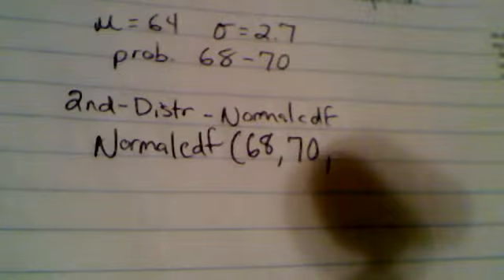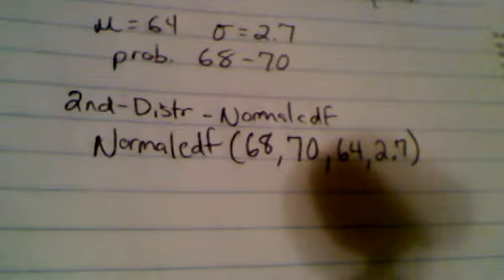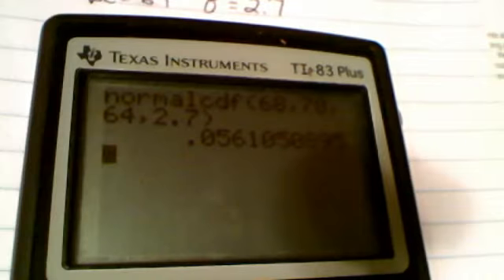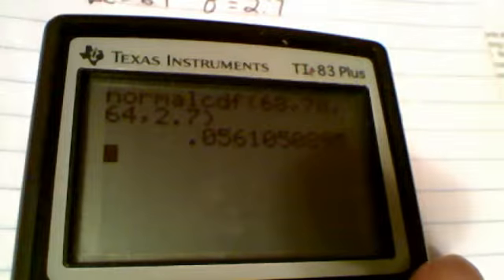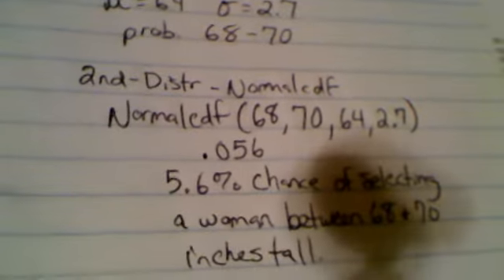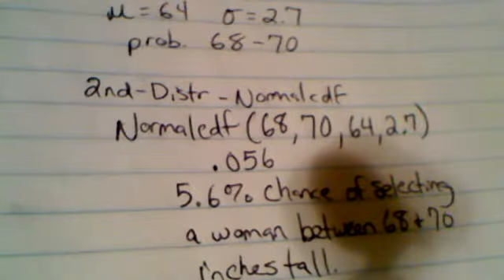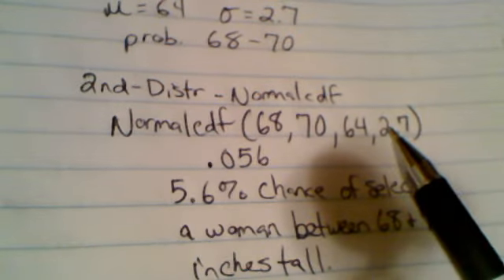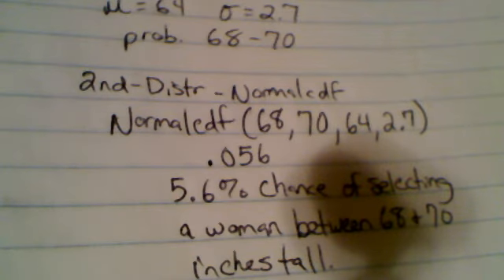Chapter 7 Lesson: Example of Discrete and Continuous Random Variable